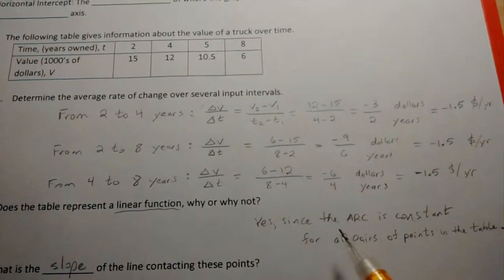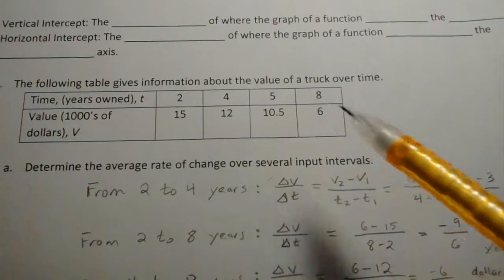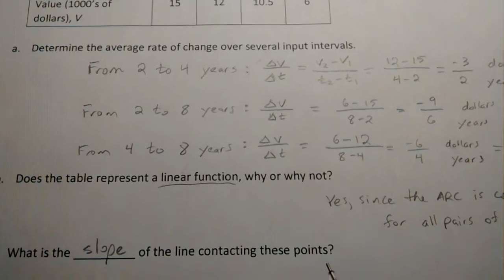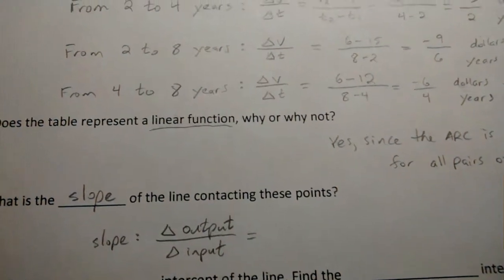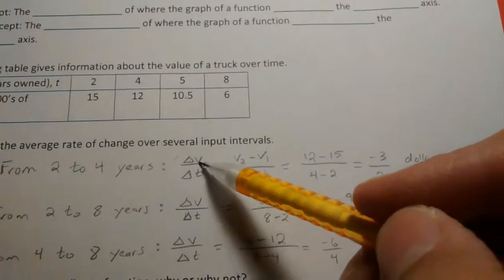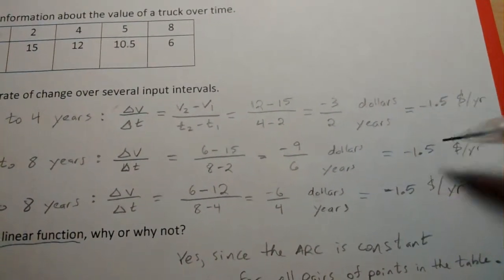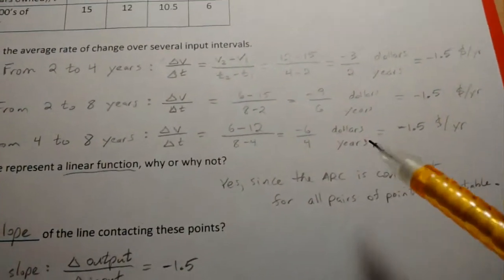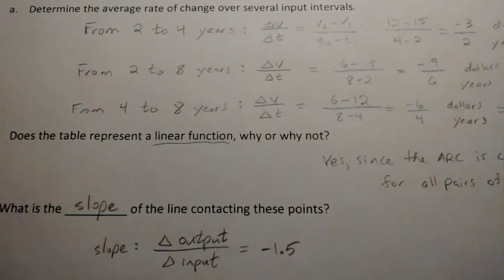3.5 Video (1c) - The Slope of a Line & the Average Rate of Change Related